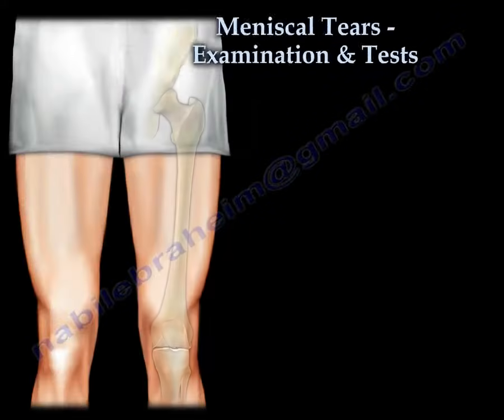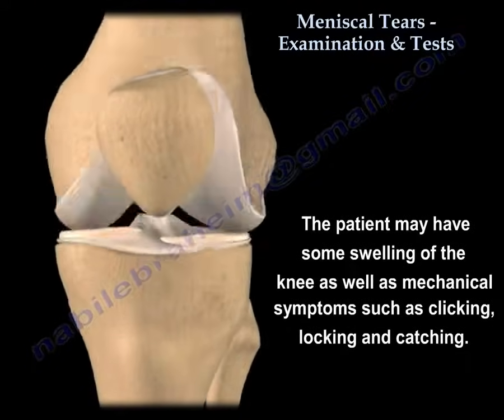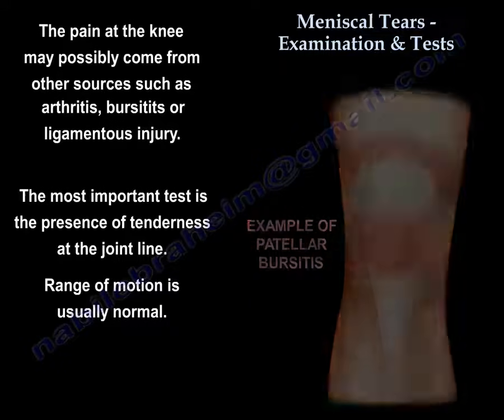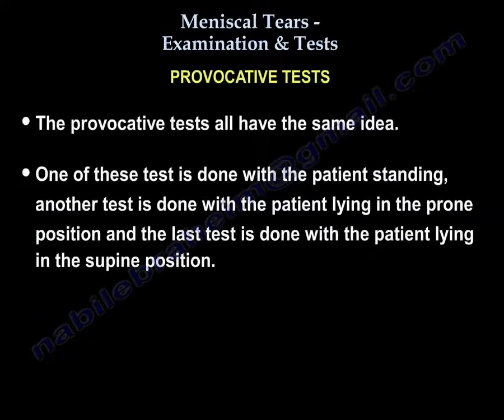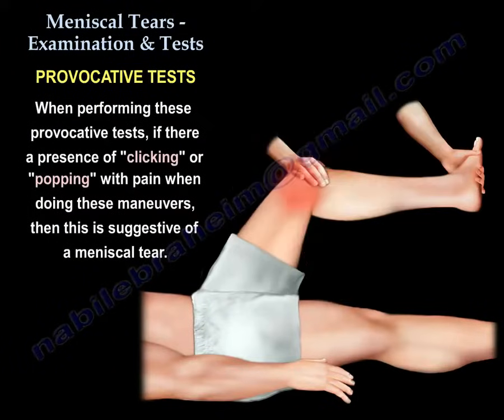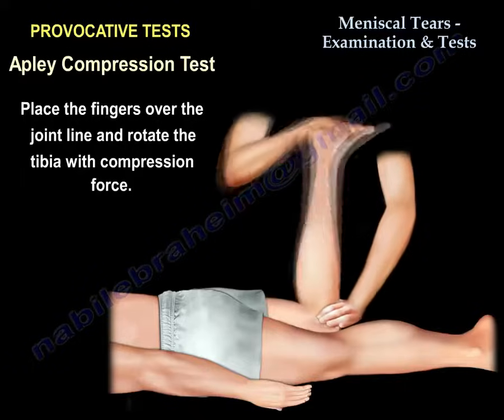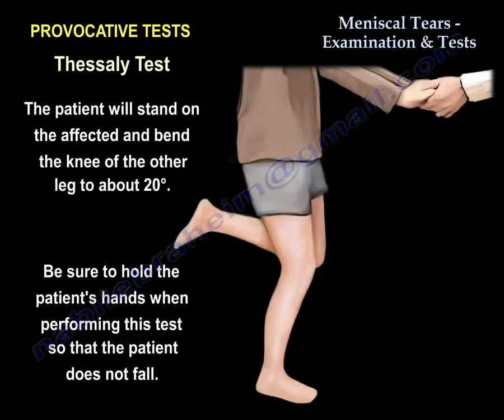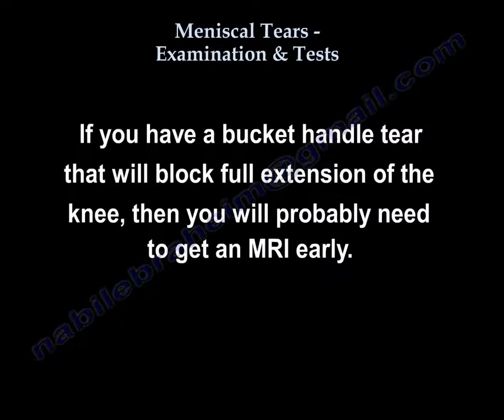Meniscal Tears Examination & Tests -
Educational video explains about knee pain, meniscal tears, examination and tests in a simple and easy way and tells you all you need to know about it.
Dr. Ebraheim  animated video describes knee pain examination of the meniscus. Knee pain diagnosis and knee pain treatment .It describes knee injury meniscus tear, meniscus pain, meniscus tear symptoms .it also describes meniscus tear tests and meniscus tear surgery and recovery.
The meniscus is an important cushion which lies between the femoral condyles and the tibial plateau.
When the meniscus is injured, there is usually a history of a twisting injury, and the patient will have pain on either the medial or lateral side of the knee.
The patient may have some swelling and some mechanical symptoms such as clicking, locking and catching.
So the patient will come to the doctor, and the doctor will examine the patient.
During the exam, you may find some effusion, but the most important finding will be tenderness along the medial and the lateral joint line, especially if the patient has pain when you feel that joint line, then you suspect a meniscal tear.
The problem with that is the pain may come from other causes, such as bursitis, arthritis, or ligamentous injury.
The most important test is the presence of redness at the joint line.
Range of motion is usually normal.
So you suspect a meniscal tear and start doing the provocative test.
Be sure to worn the patient that he may experience some pain.
- The provocative tests all have the same idea.
- One is done with the patient standing, the other with the patient is lying in the prone position and the last is done with the patient lying in the supine position.
- The whole idea is to trap the meniscus between the tibia and the femur with rotation and twisting and that will allow us to evaluate the lateral meniscus and the medial meniscus.
- Basically, if you get a click or a pop with pain when you do these maneuvers, that is suggestive of meniscal tear.
• The Mcmurray’s Test: the most popular one of the rest of the provocative tests.
• The Apley compression test: the patient should be lying prone with the knee bent to 90°, this will allow the weight of the tibia and foot to press down on the joint.
• Thessaly Test: the patient will stand on the affected limb and bend the knee about 20°, make sure you hold the patient’s hands so the patient doesn’t fall, the patient twist with the knee internal or external rotation about three times, a positive test is with the experience of a click or a pop with pain in the knee.
• These tests are not specific for meniscal pathology, and MRI is the procedure of choice to confirm meniscal tear.
• If you have a bucket handle tear that will block full extension of the knee, then you will need to get an MRI early.